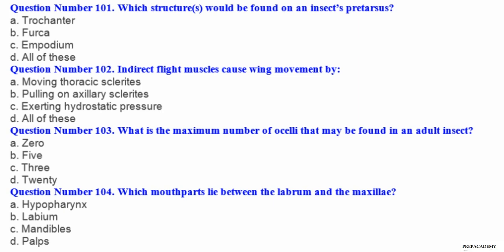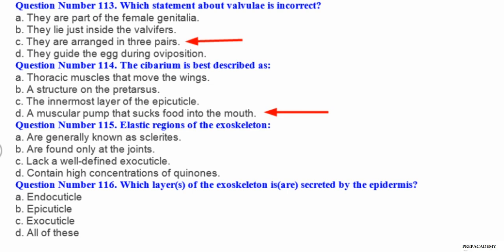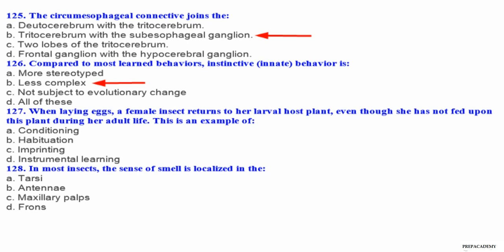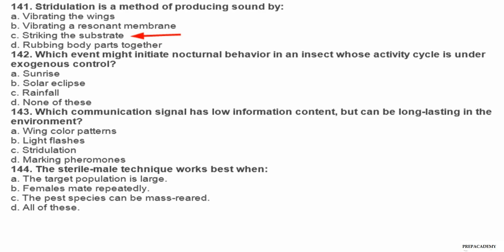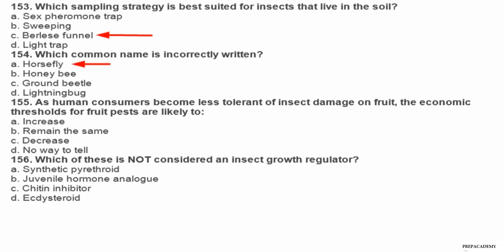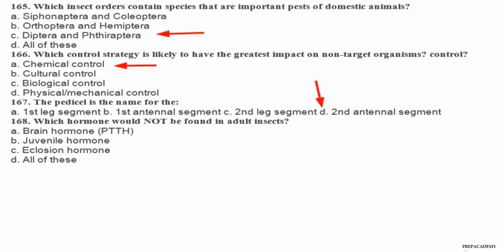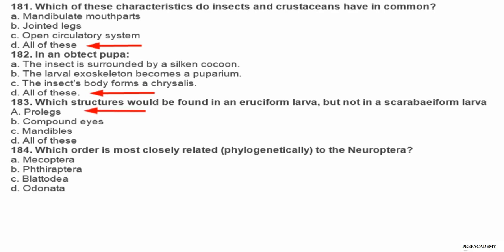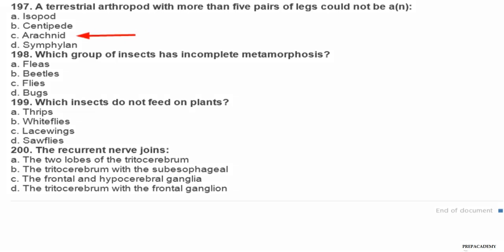Test Preparation (Agriculture Office, Plant Protection, Entomology) 101-200 MCQS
This test series is about the Public Service Commission (PPSC, FPSC, BPSC, SPSC) of Plant Protection, Entomology and Agriculture Office